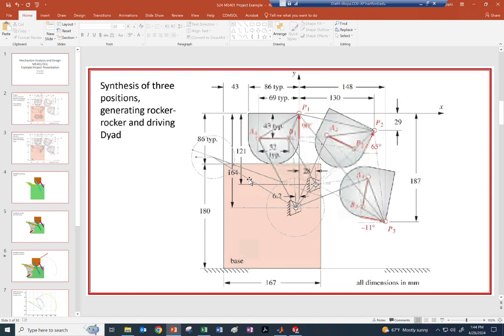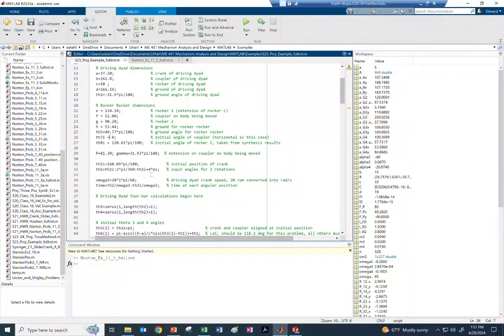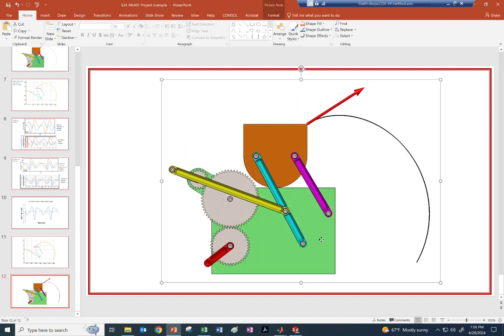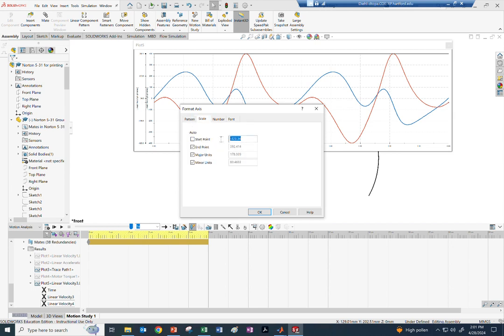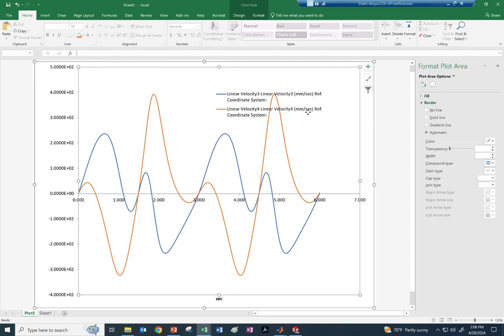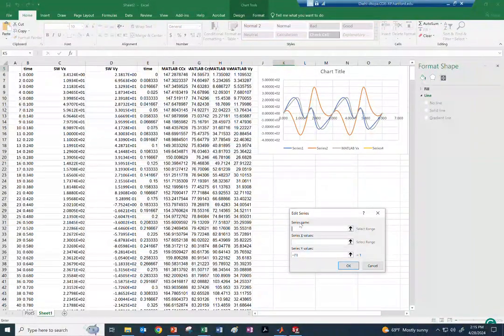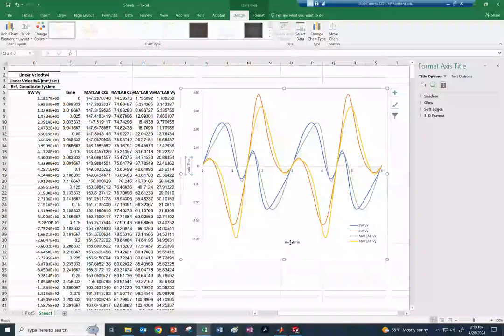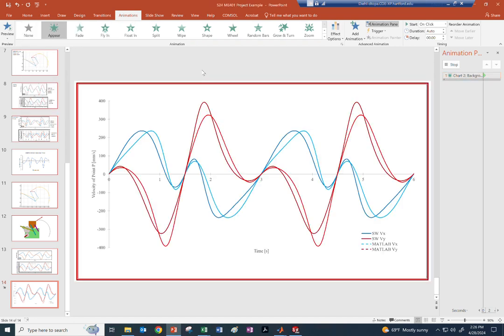S24 ME401 Project Example Graphing Data for Slideshow